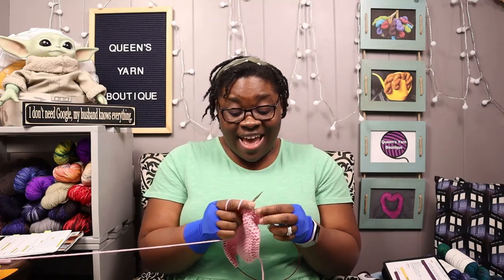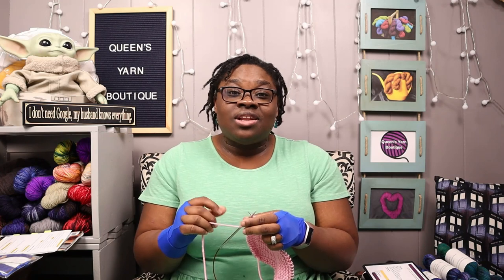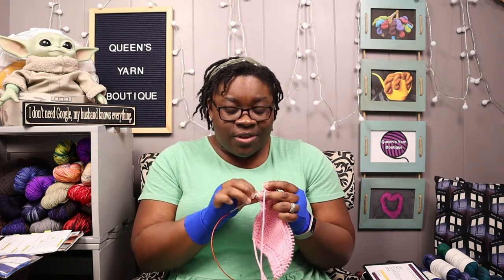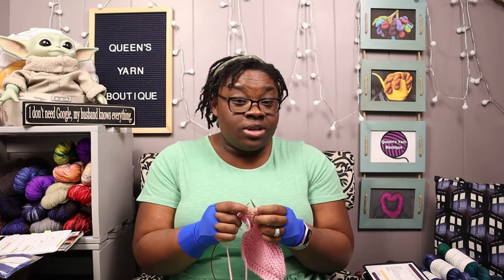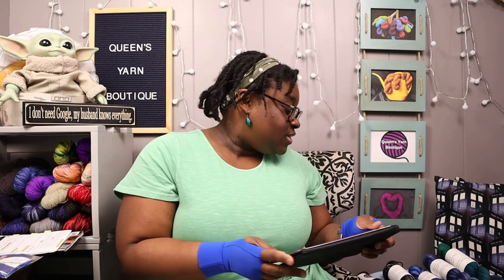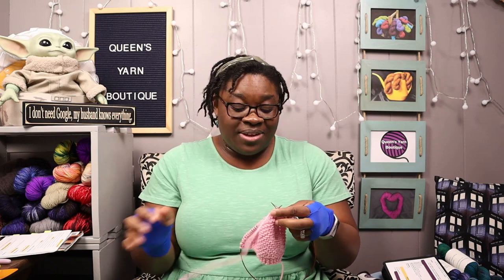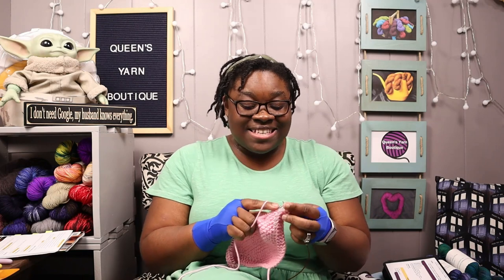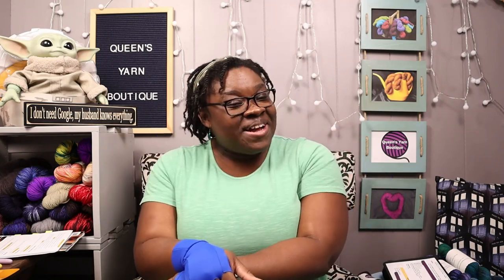Knit & Chat With Me | Negative Yarn Community | YouTuber Insecurities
Pattern Keeper and Compression Gloves